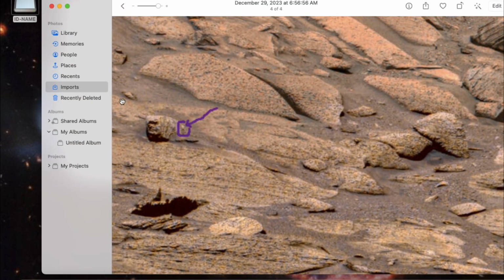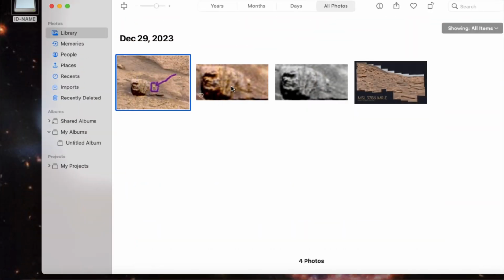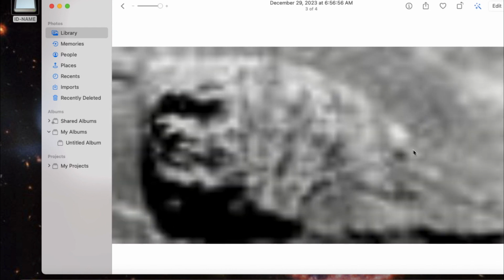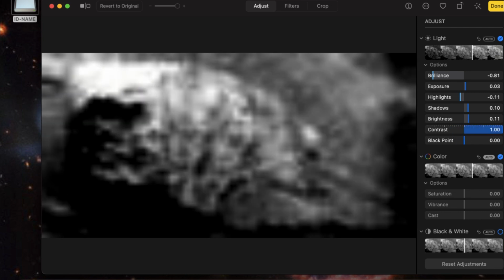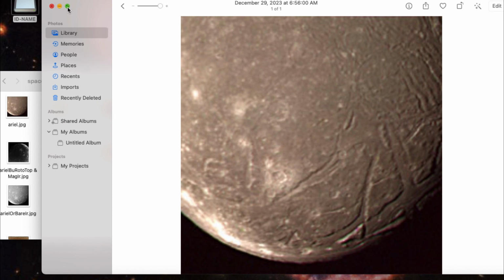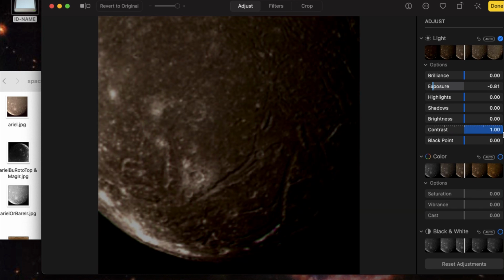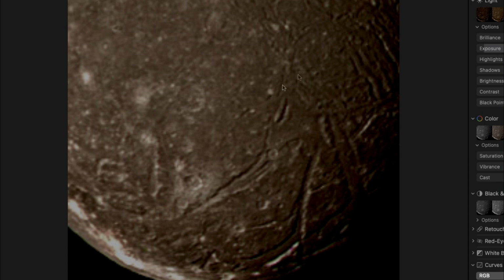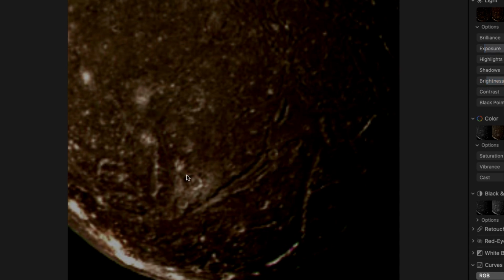Ariel (a moon of uranus) and mars' panorama msl3786 is further explored.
Ariel (a moon of uranus) and mars msl3786 are extrapolated upon.